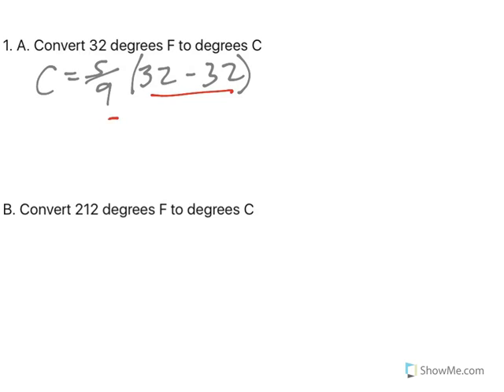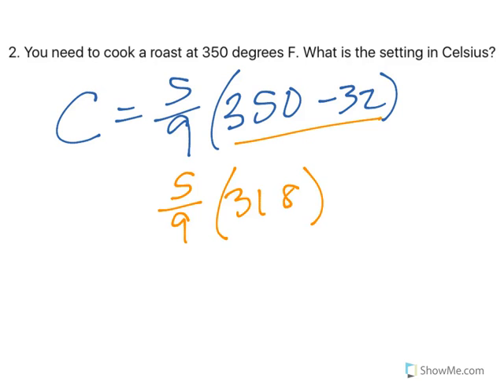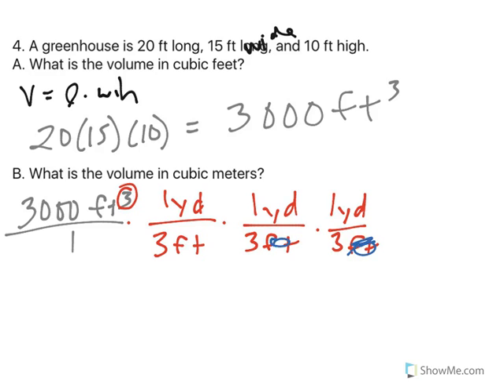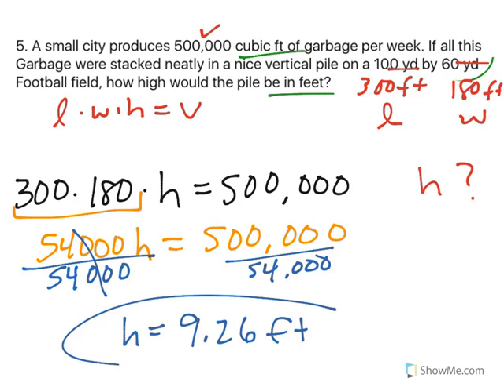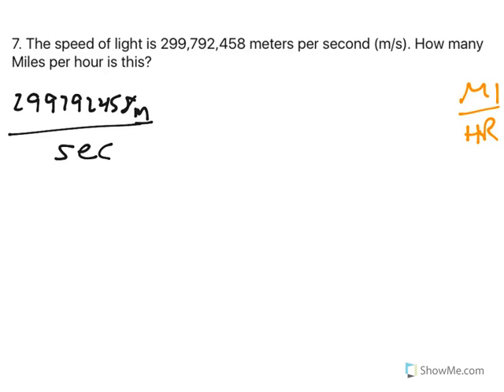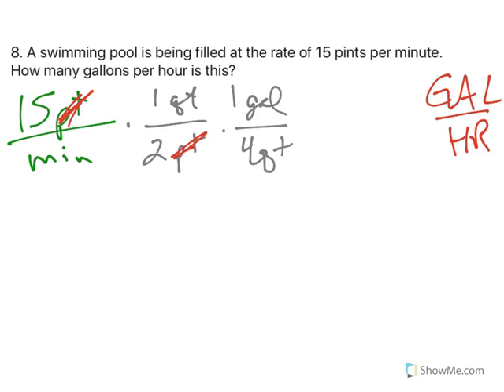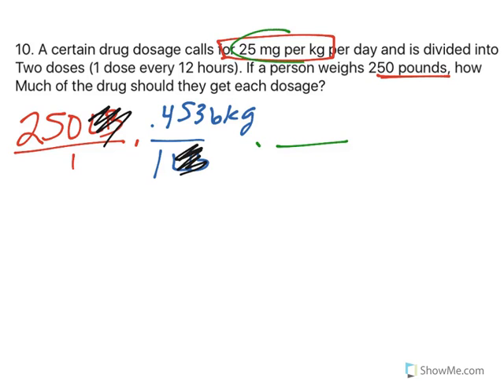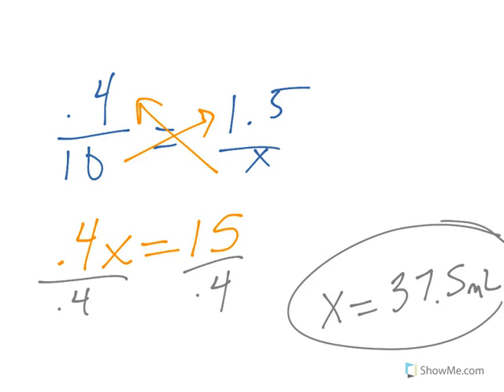Practice: Temperature and Dimensional Analysis (11)